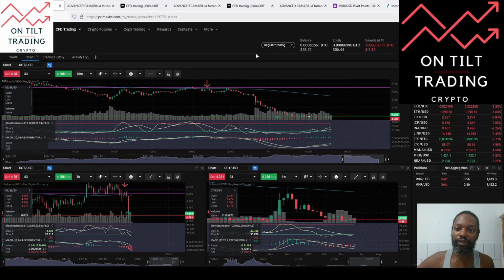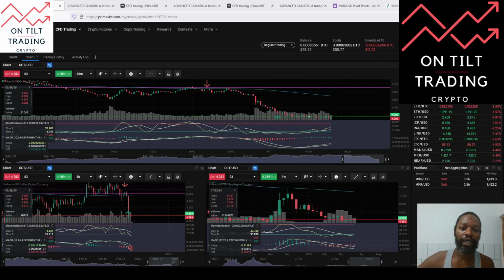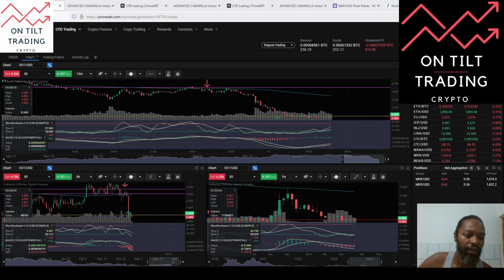Polkadot Trade Review Shows How To Make PROFIT